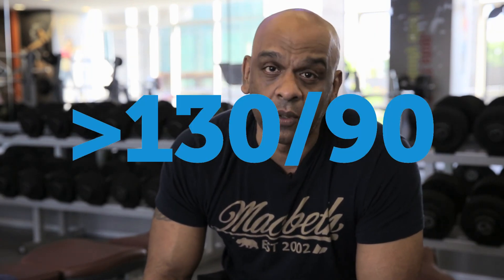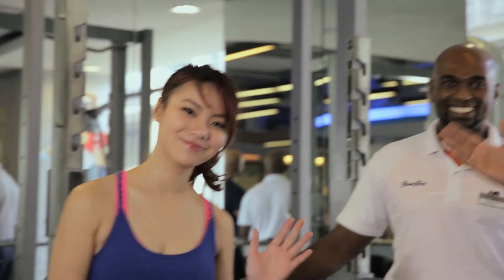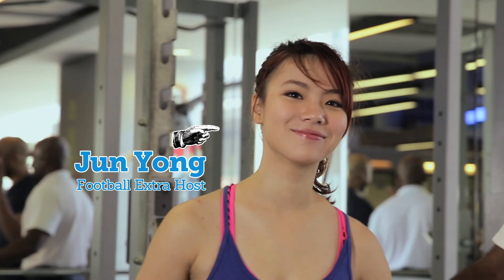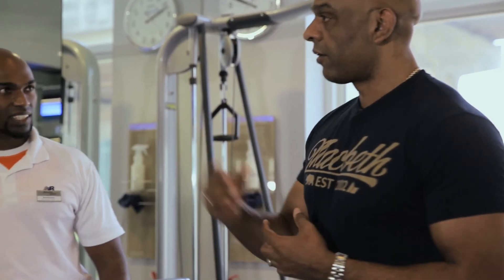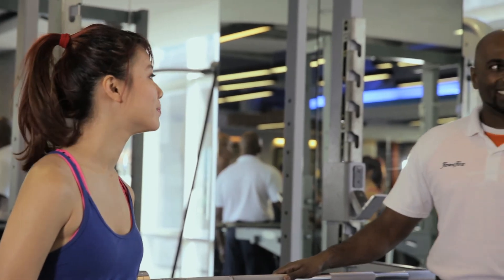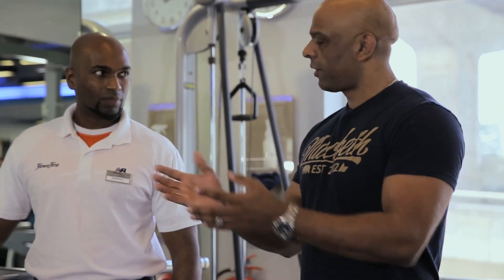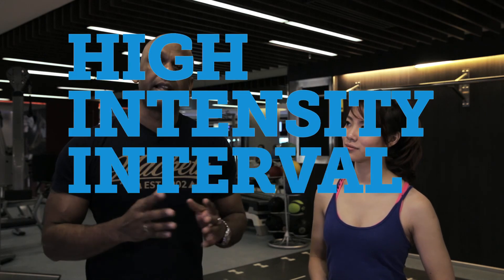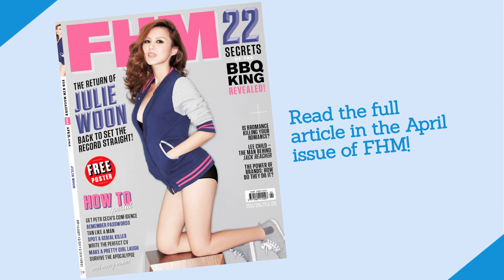Get H4rd with Jakeman - Episode 01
In the first episode of 'Get H4rd with Jakeman', we take a look at hypertension and what risks come with it. Worry not, Jake's here to show you a couple of workouts that'll help.

Special Guest: Jun Yong
Location: Fitness First, Mt. Kiara

For more, grab the April issue of FHM Malaysia, out in all major bookstores now!